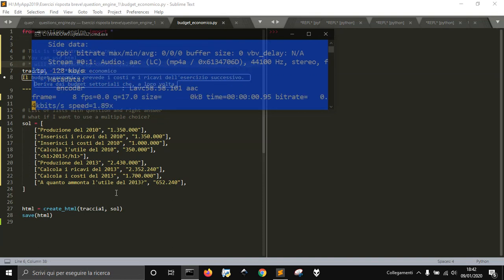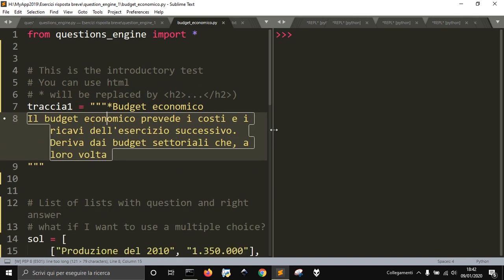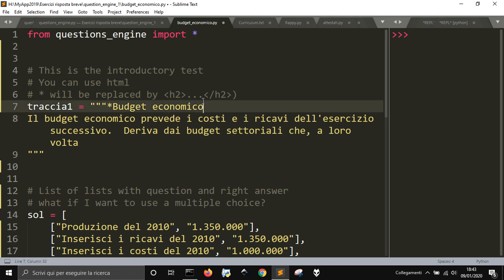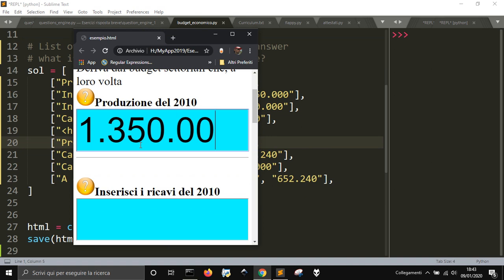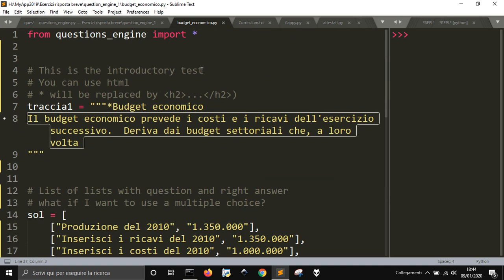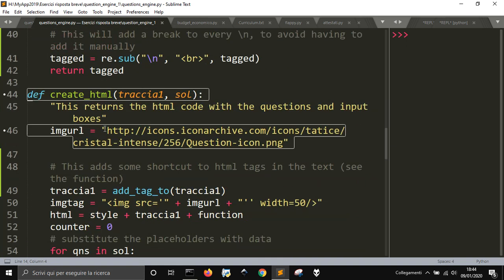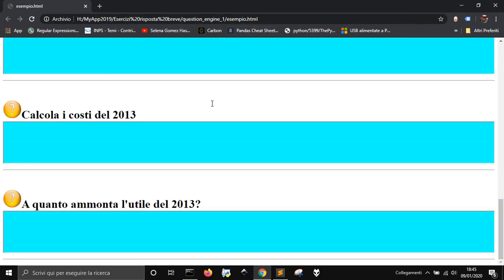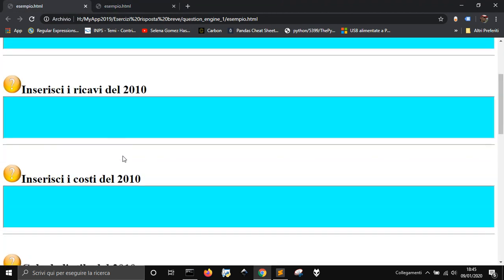A quiz in html made with Python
Update of this script with Python to make a test in html...